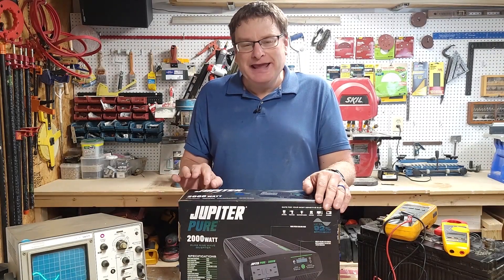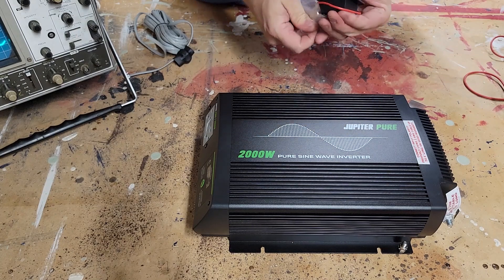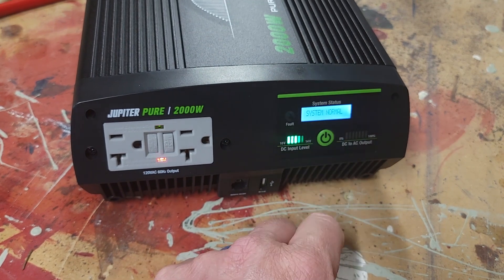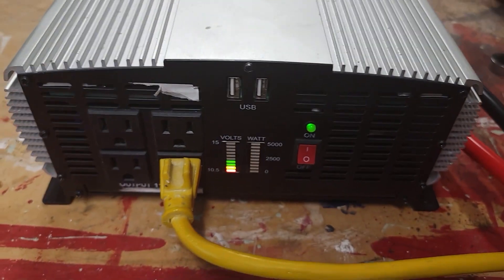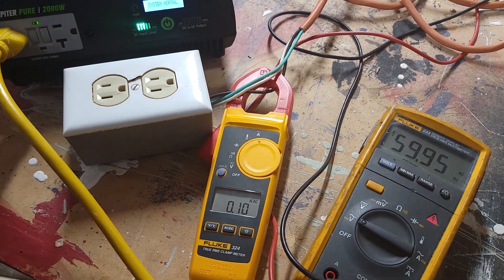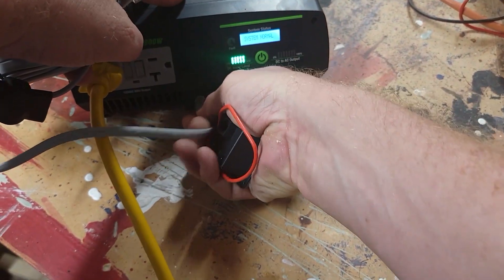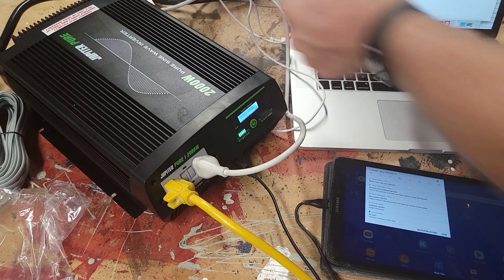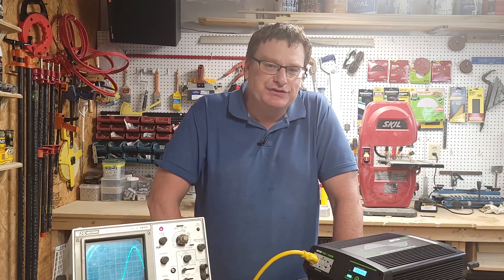Pure Sine Wave Power Inverter Review.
Jupiter Pure™ 2000 watt pure sine wave power inverter

In this review, I'll take you through the unboxing and run this inverter on a full load. Testing the inverter using an oscilloscope, volt meter and amp meter. I'll also give you my opinion of how it performs and let you decide whether or not it's the right choice for your needs.

If you're in the market for a power inverter, be sure to watch this video.

Amazon link for test equipment used in this video:
Fluke 233 True-RMS Volt Meter

Fluke 324 True-RMS Clamp Meter